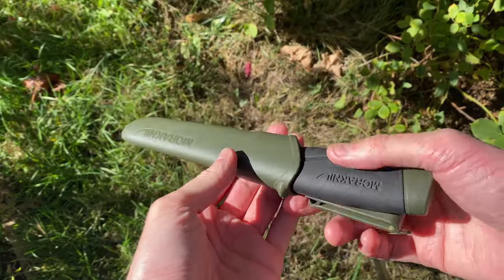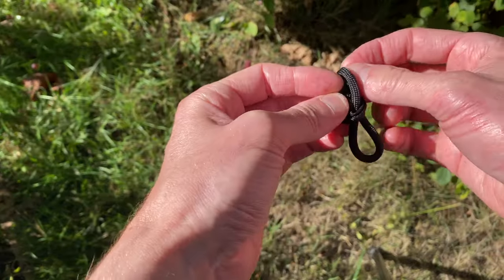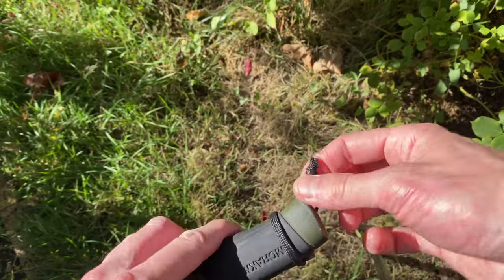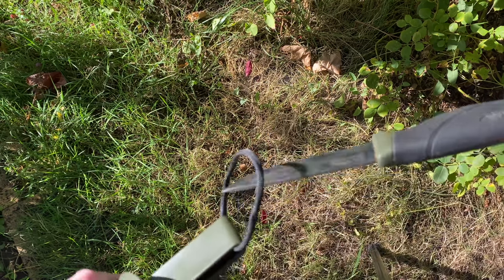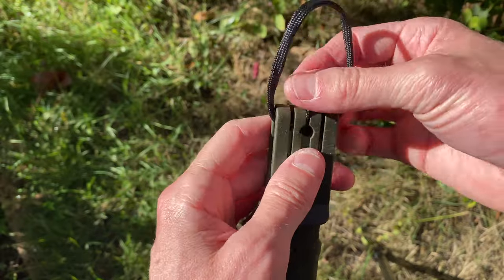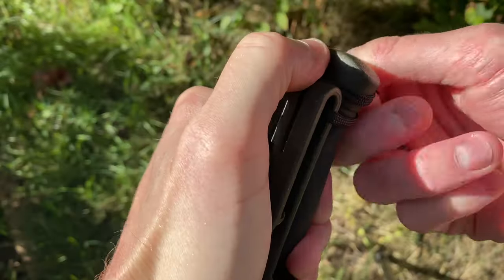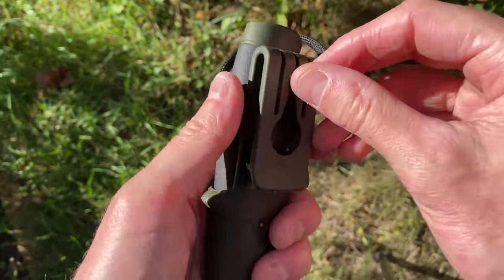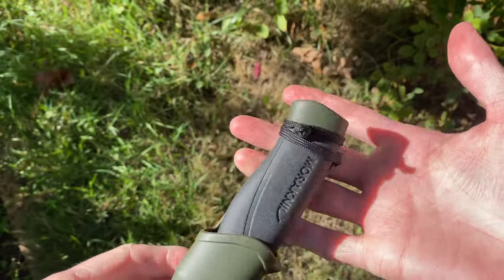D-I-Y Paracord Sheath Mod For Mora Companion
This is an idea I'm testing out for when I belt carry my Mora Companion knife. It's as simple as tying a loop of paracord and using the existing slot in the belt clip to secure the butt of the knife handle.

- Sam